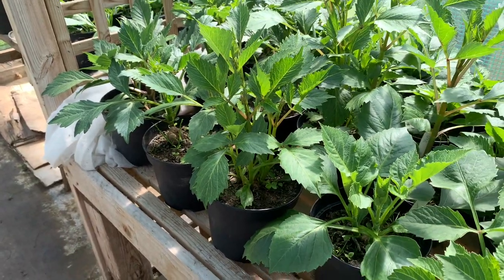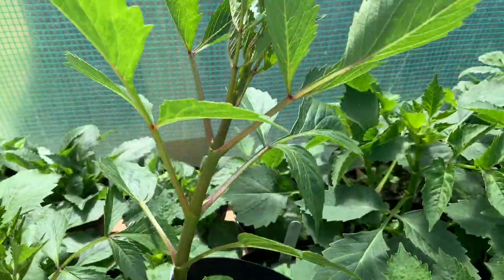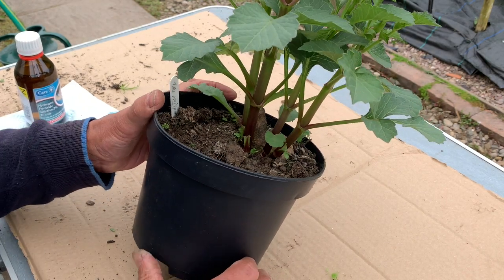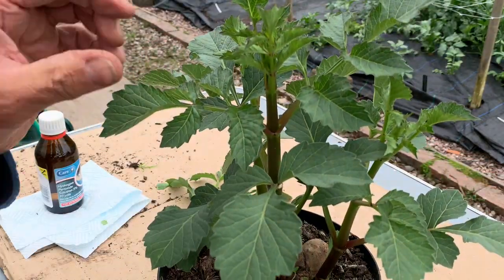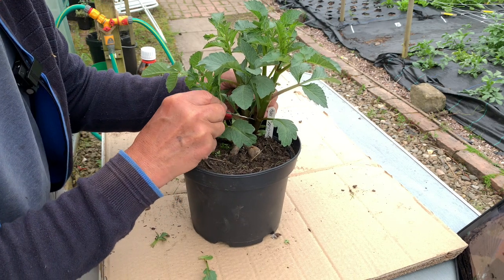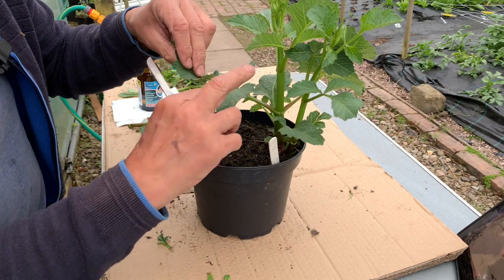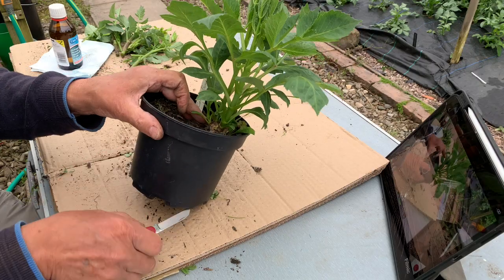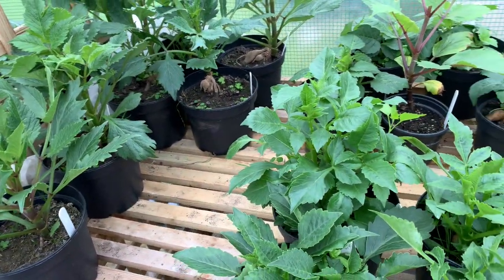Pinching Dahlias 3 SIMPLE RULES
We demonstrate a simple system for pinching out dahlias before they are planted out. A simple set of 3 rules with can make most dahlias healthier and more productive. Of course you may have your own chosen methods and procedures and I am not suggesting you change, but if you are not sure how to do it - this method is  fairly "fool-proof" and good for the less experienced.